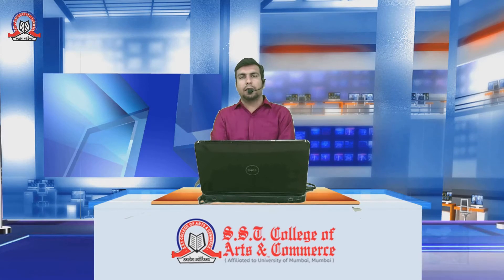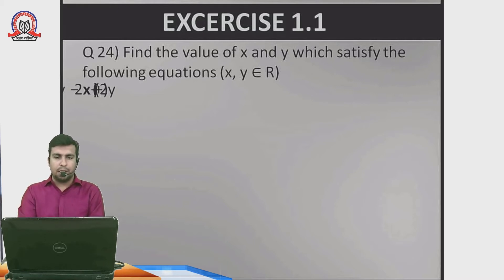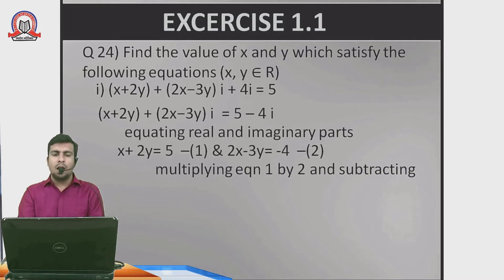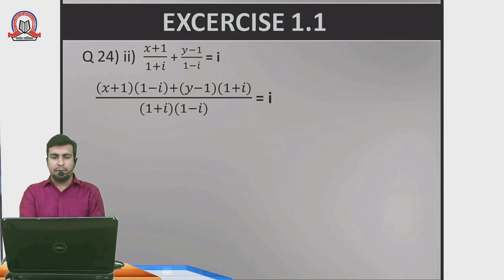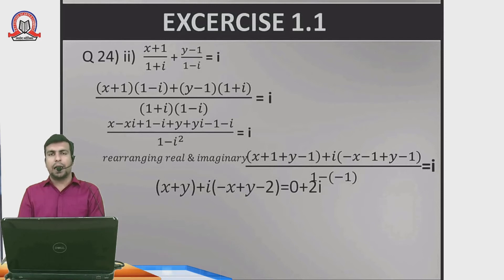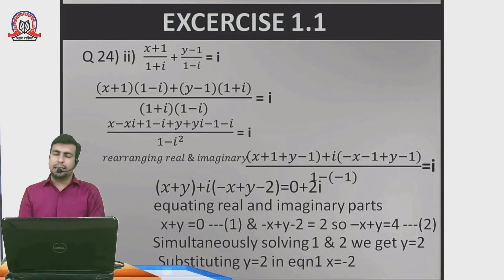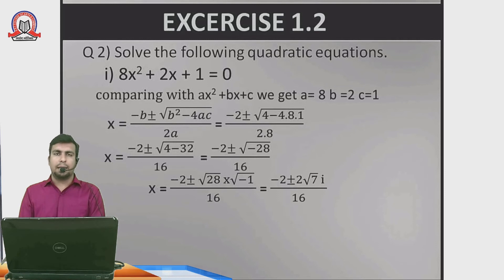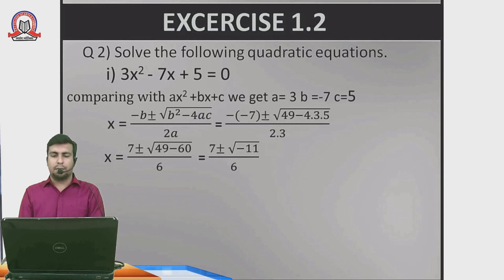Complex Number - Part 4 | Maths (Science P-2 / Commerce P-1) | 11th - Science / Commerce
Topic :     Complex Number ( Part 4 )
Subject:    Maths ( Science Paper 2 Ch. 1 / Commerce Paper 1 Ch. 3 )
Stream :    Science / Commerce
Std :       XI
Teacher :   Dhiraj Parwani